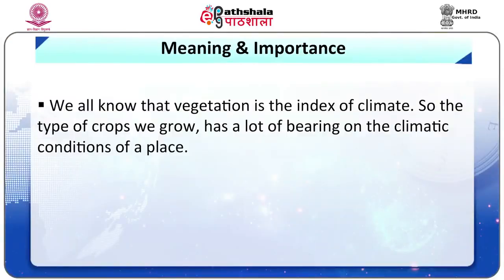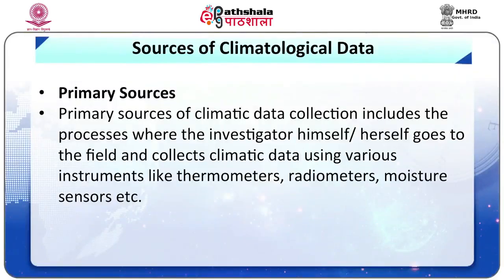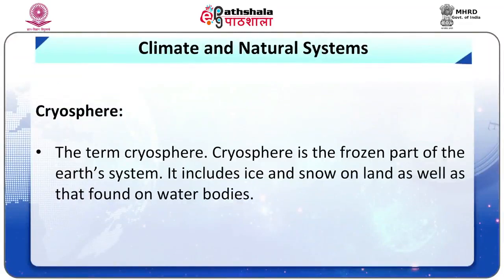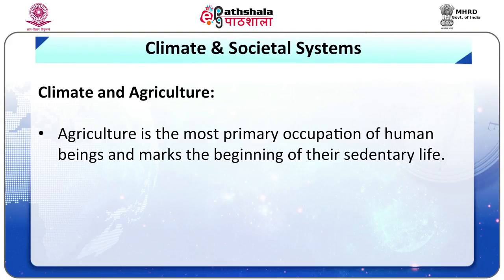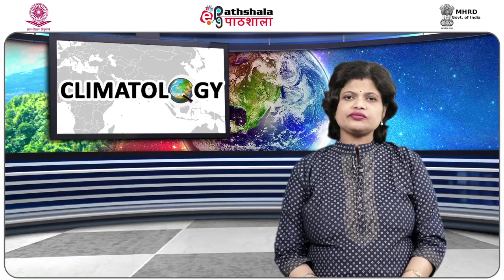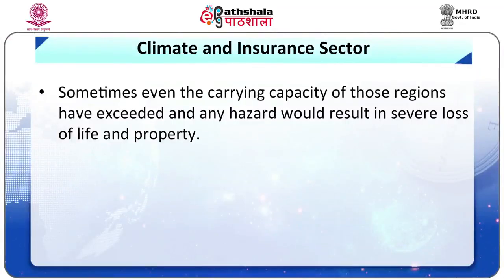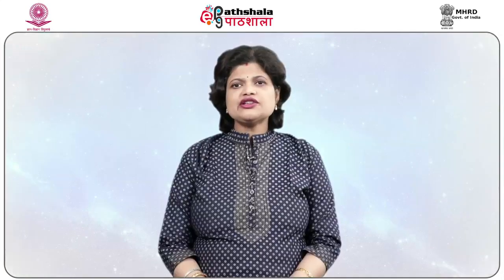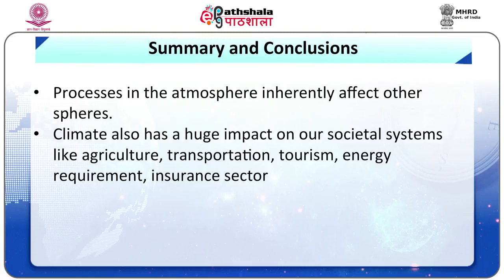Applied Climatology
Content Coordinator : Satya Raj